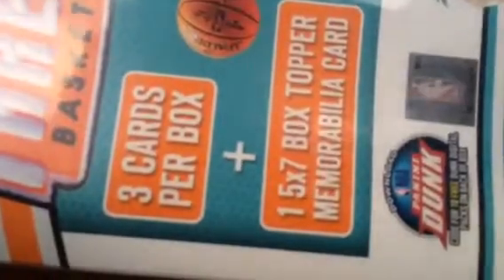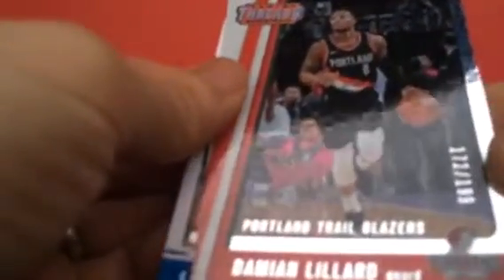2017 Panini Threads Basketball Hanger Box X2